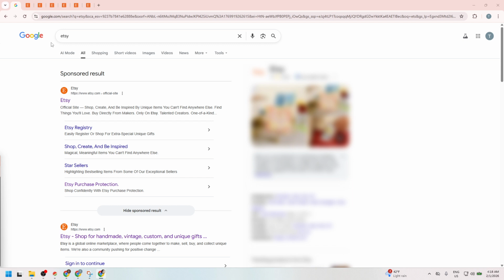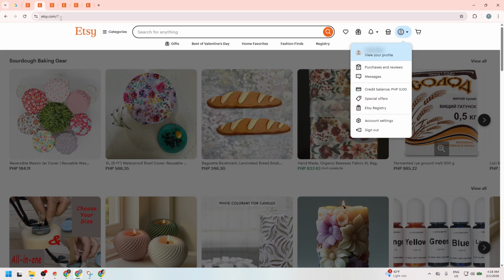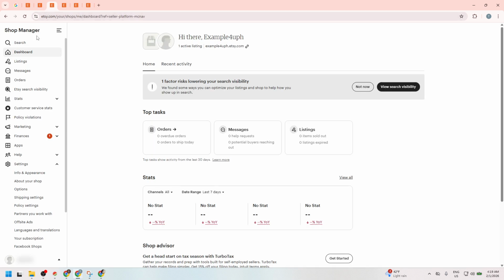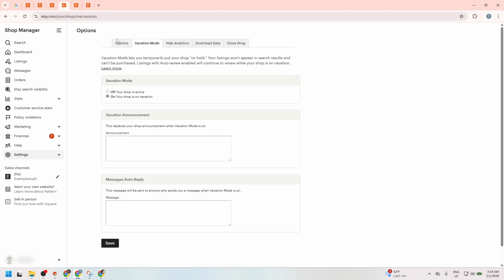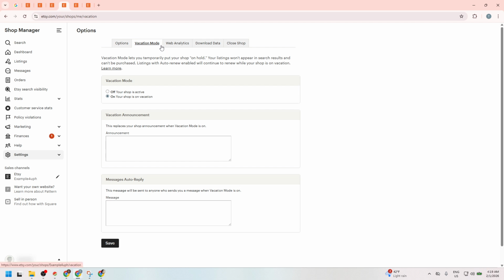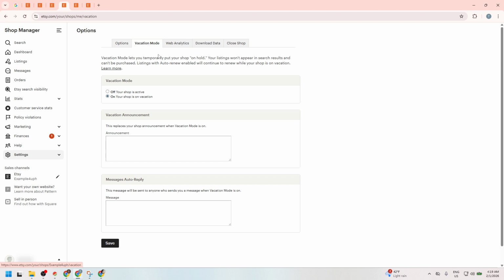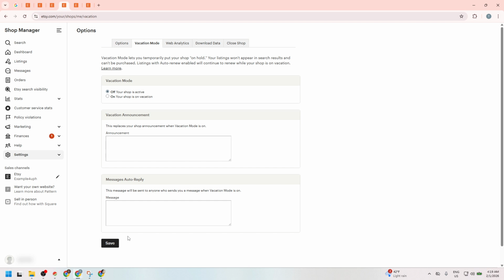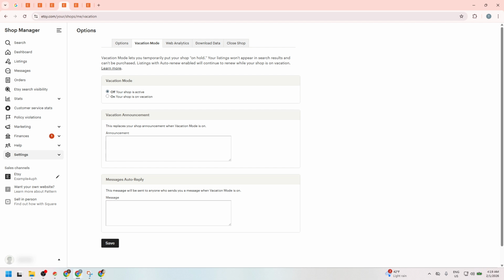How to Turn Off Vacation Mode on Etsy [2026 Full Guide]